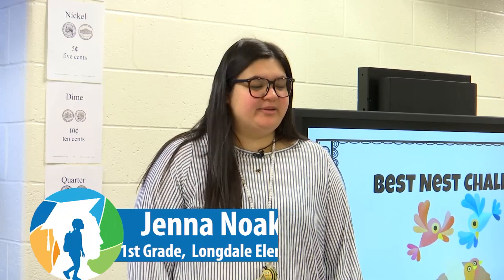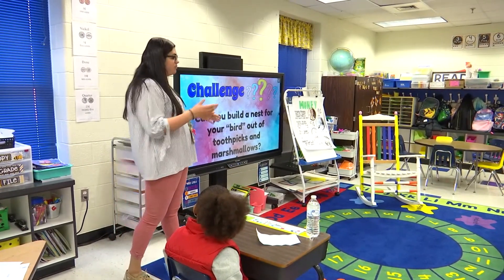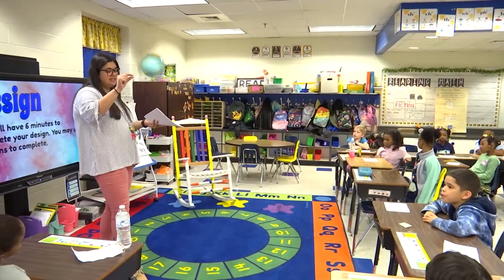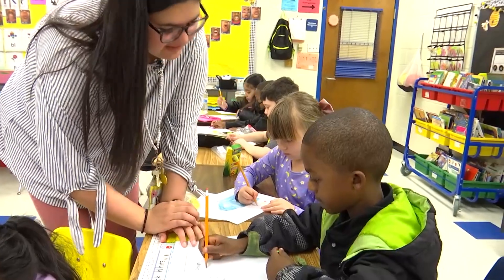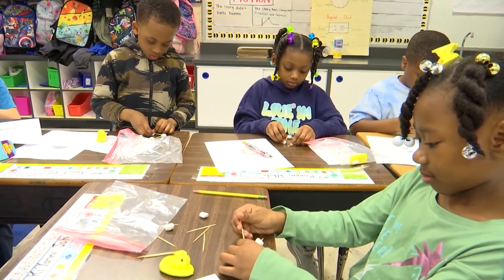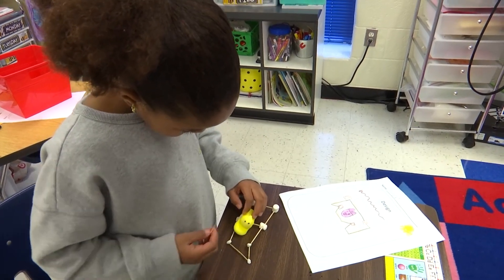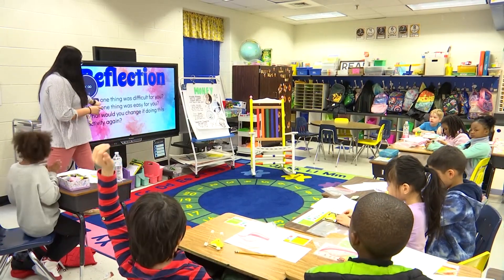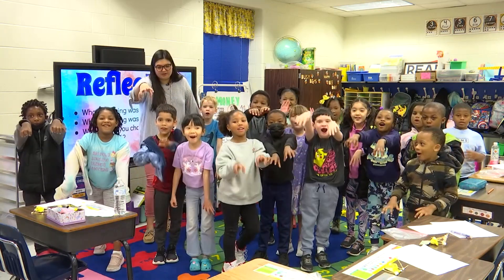Henrico Learning Today - Longdale Elementary School - March 30, 2023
HCPS TV visited Jenna Noakes' 1st grade class where they did a cool STEM project making bird nest.